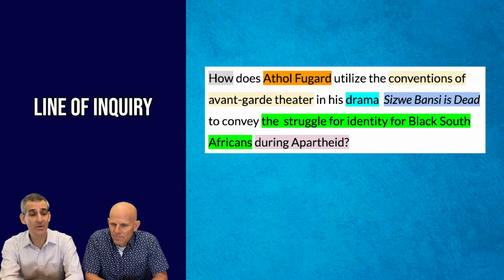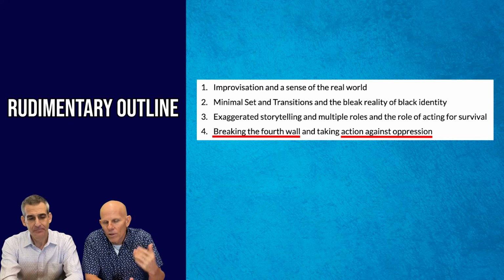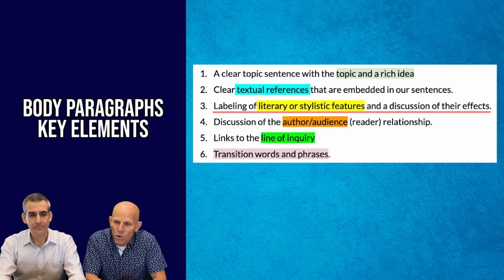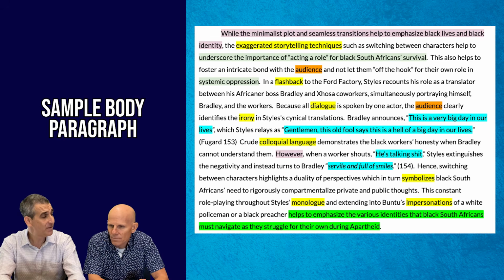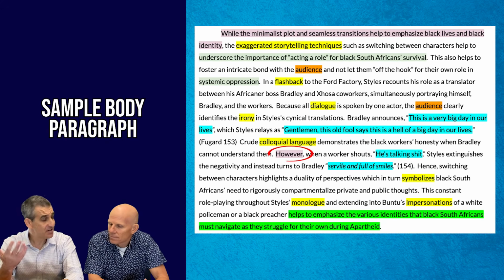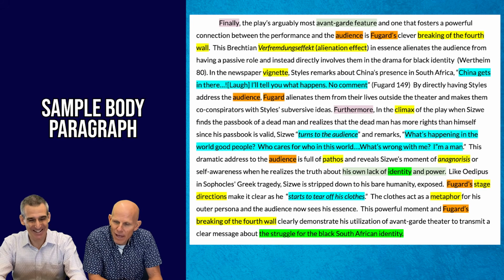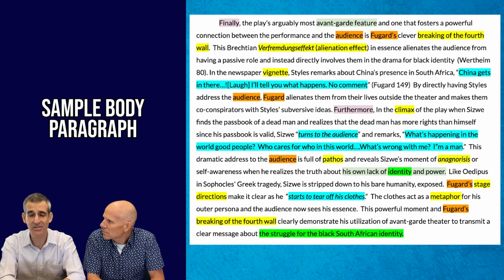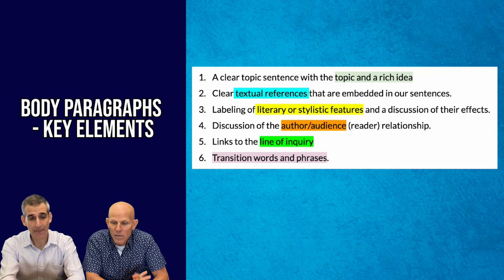IB English: HL Essay - From Start to Finish - Video 4 of 5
This is video four of a FIVE-VIDEO SERIES demonstrating the entire HL Essay process from choosing the text to submitting the paper.  This video explores the components of strong body paragraphs.